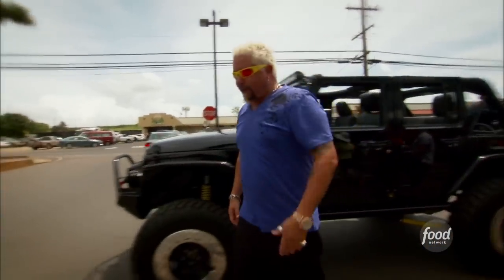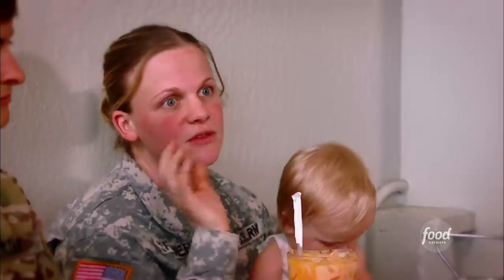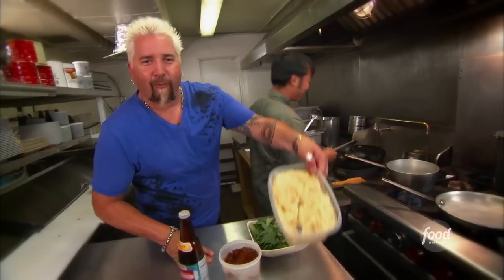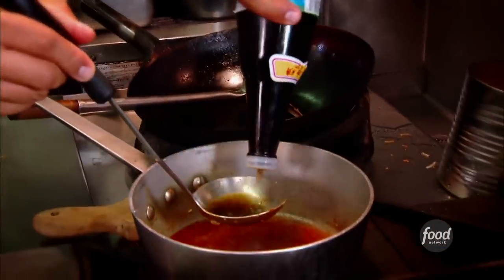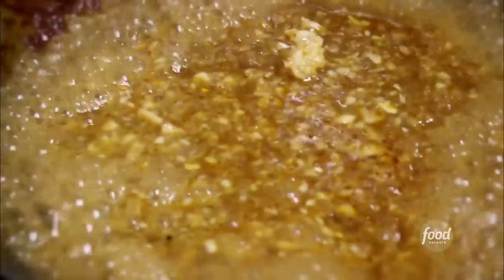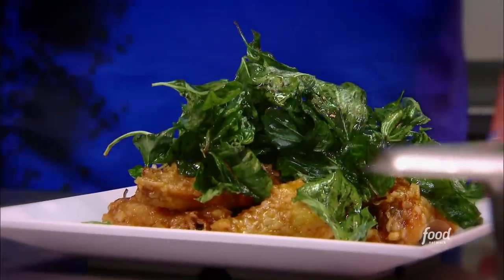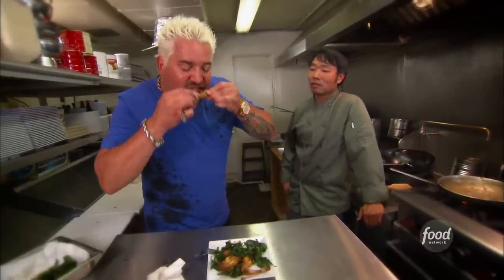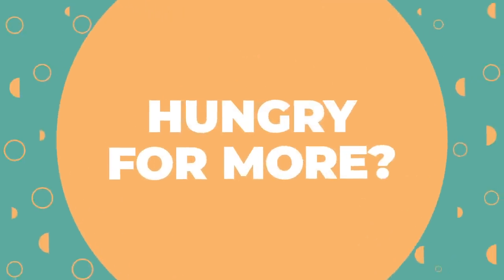Guy Fieri Eats EXTRA-Garlicky Spicy Thai Chicken Wings | Diners, Drive-Ins and Dives | Food Network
Guy is introduced to Thai-style hot wings at Opal Thai Food in Honolulu, HI!